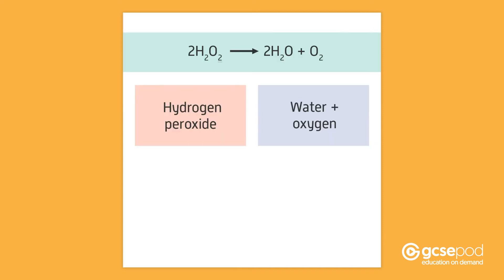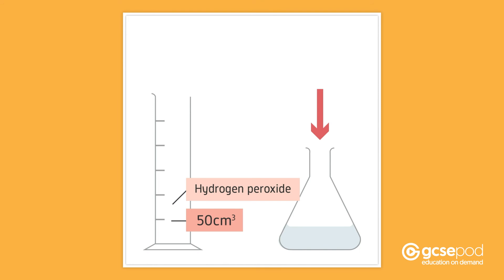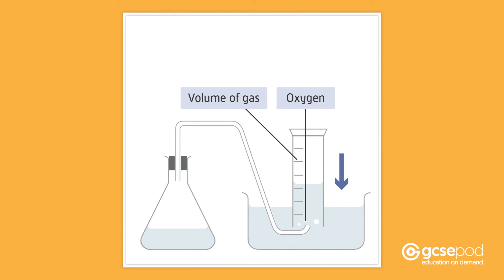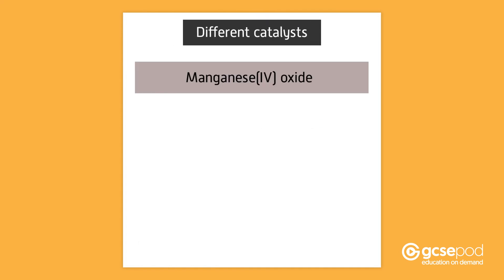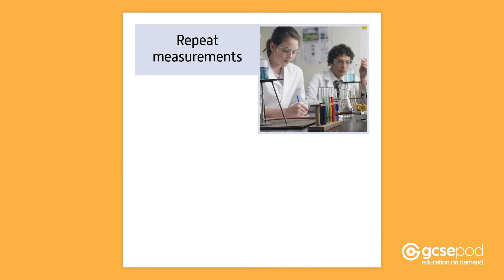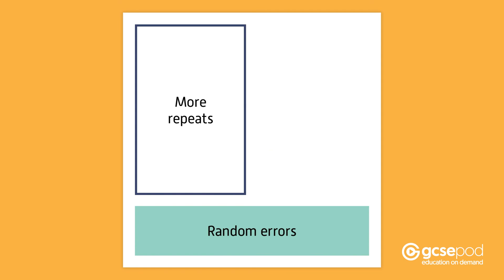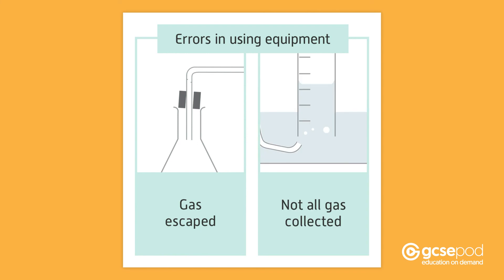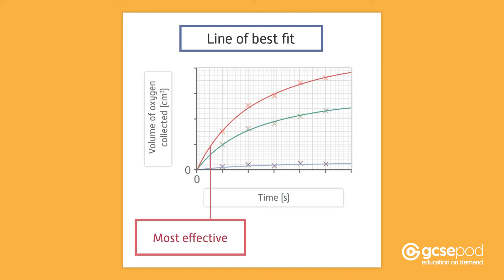Effect of Various Catalysts on Hydrogen Peroxide | GCSE Chemistry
In this pod, we'll investigate how different catalysts affect the rate of decomposition of hydrogen peroxide.